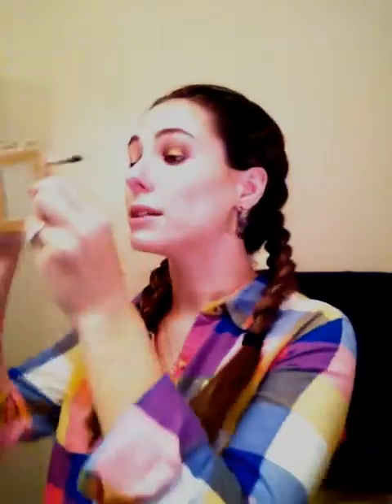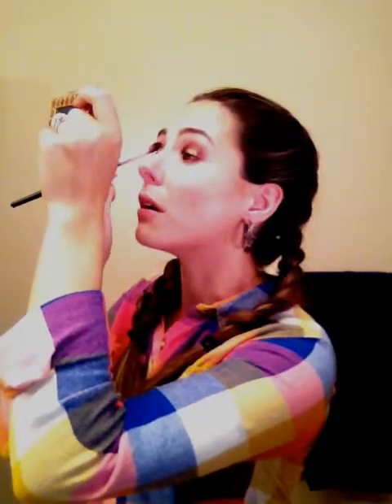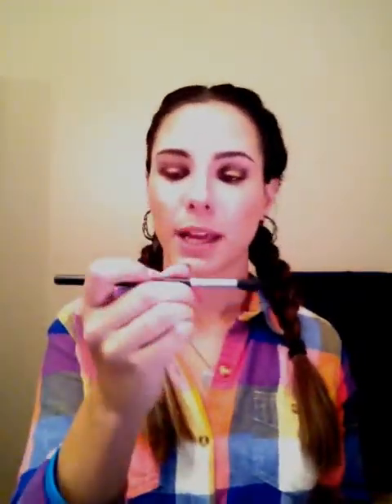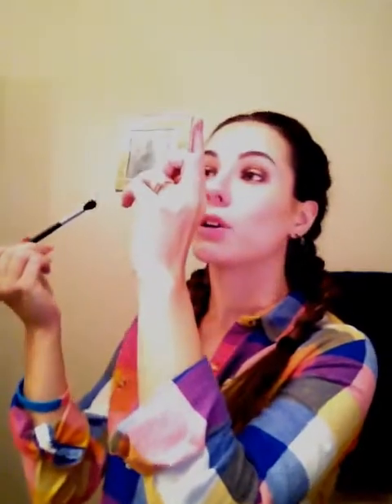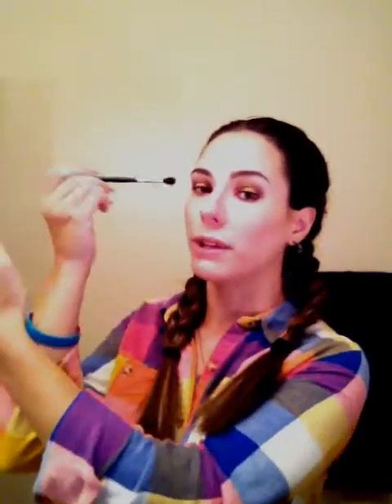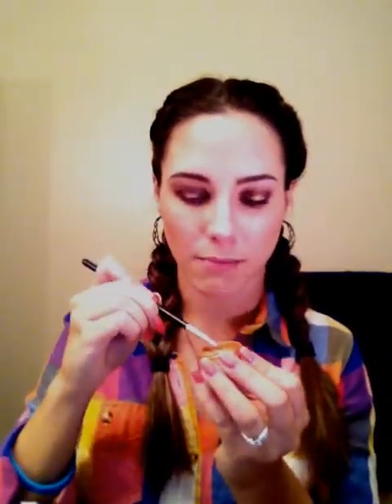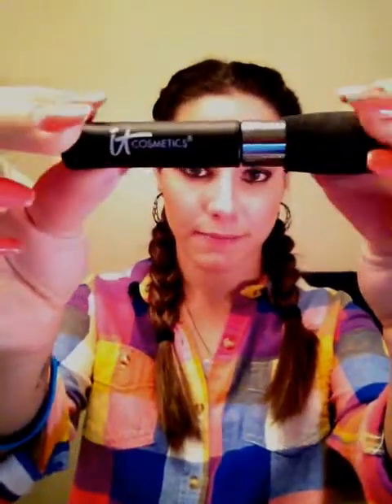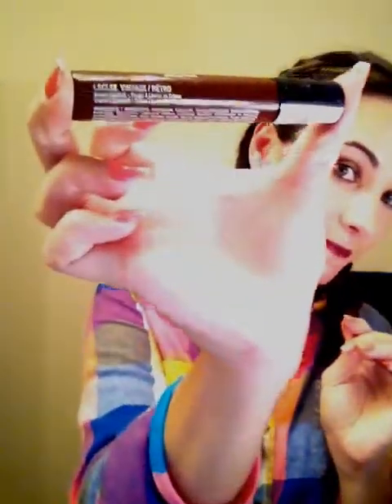VAMPY FALL Tutorial- Plum and Gold Halo Eye!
Oh My Sweet Jesus! UUUUMMMM. did I just upload my FIRST EVER makeup tutorial?! YES, YES I DID! I am SO EXCITED about this tutorial, y'all don't even know! I am so pleased with the way everything about this video turned out! I know it's long and I'm SO SORRY about that but I edited the main bit that I wanted to and didn't want to fool around with it anymore, haha! :)